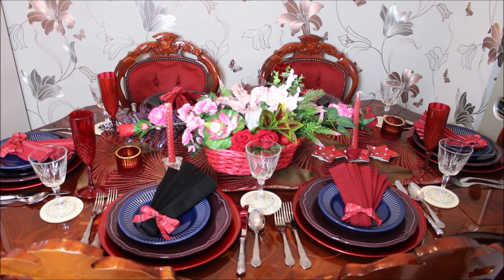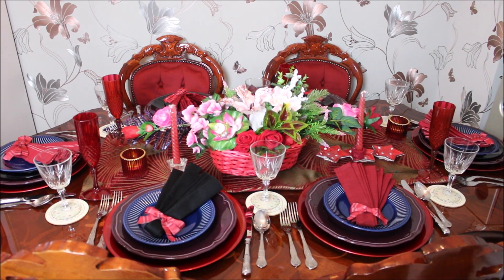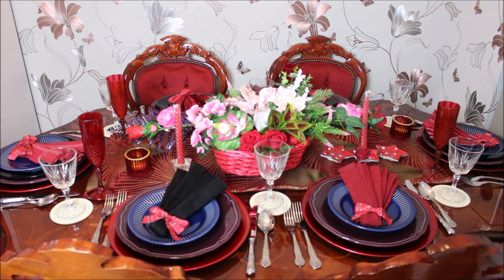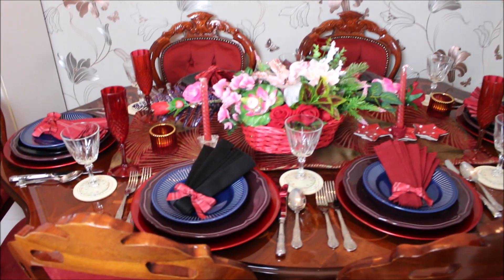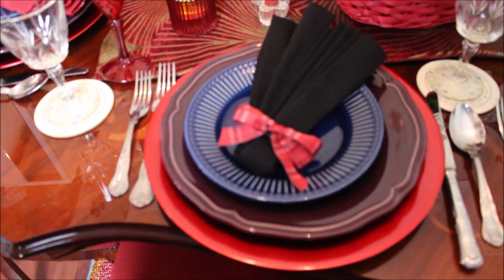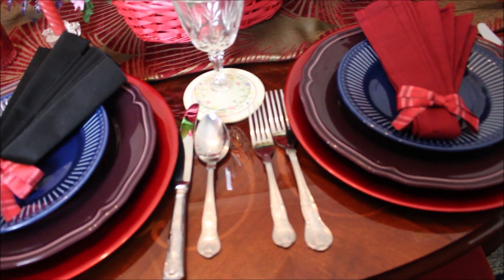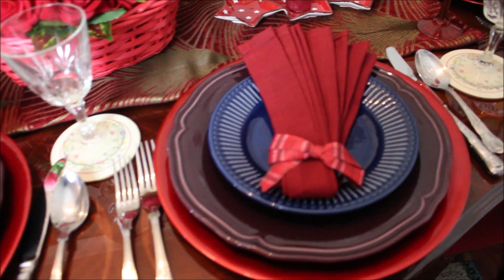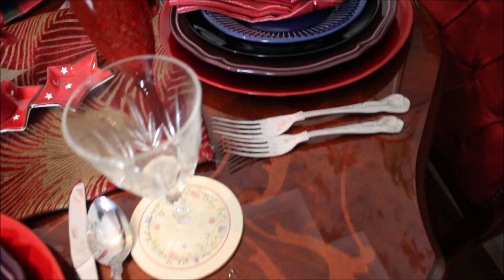Mixed Colours Tablescape 2023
Hello Everyone,

I'm showing you my mixed colours tablescape. I've put four colours together in this setting as you can see. Red chargers, wine dinner plates, and blue and black salad plates, with other table decorations. I hope you will enjoy seeing how they look together.